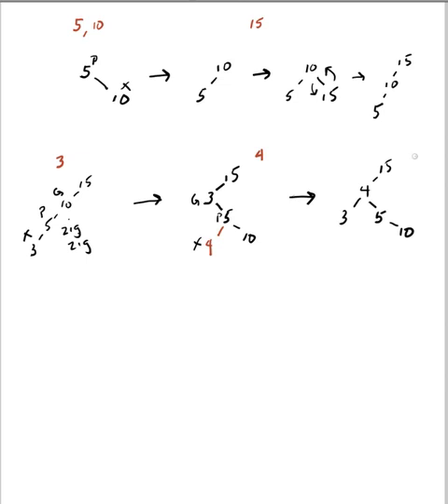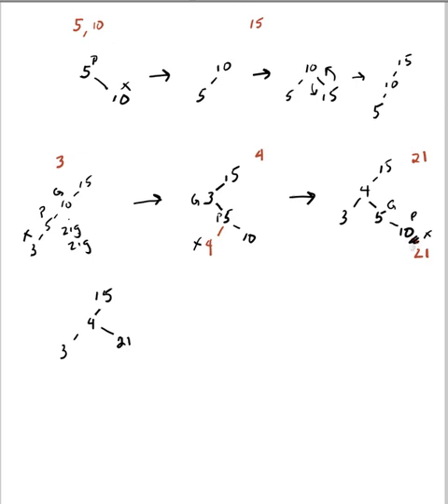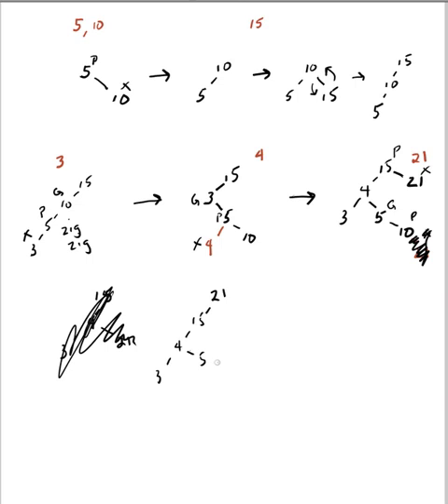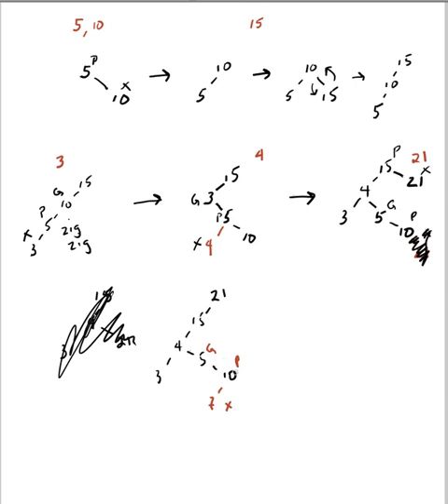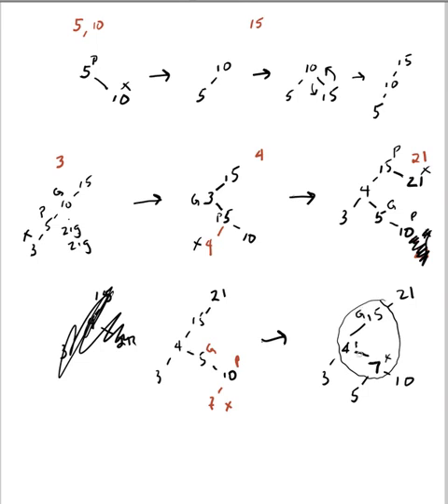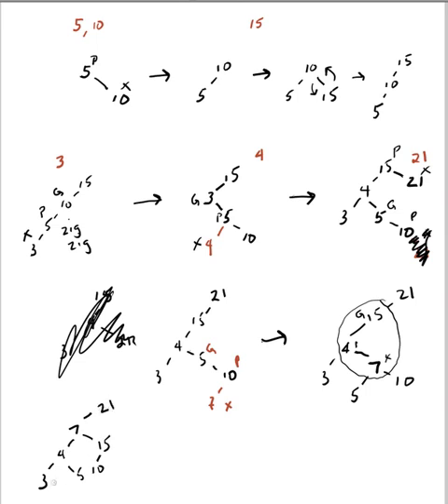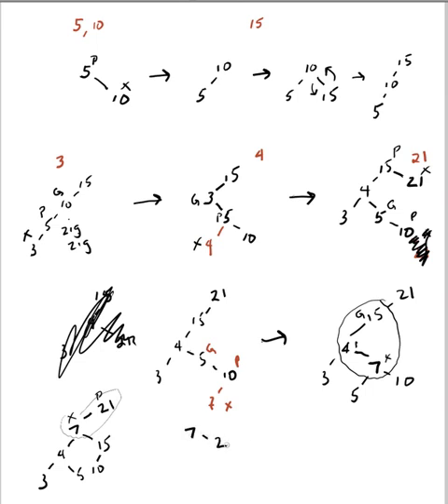Splay2.mov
Splay tree insertion example